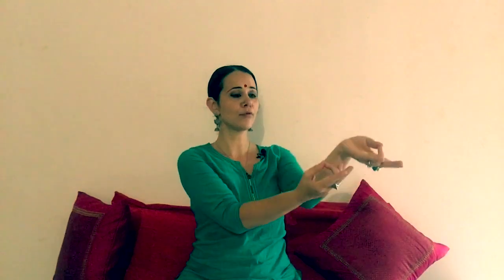Tara Chantelle Gomez | Indian Fusion Bellydance Free Webinar | 1.1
Simple Indian Classical Dance Nuances to be used in Indian Fusion Bellydance

( All videos are made with an iphone Camera and edited on a iphone )